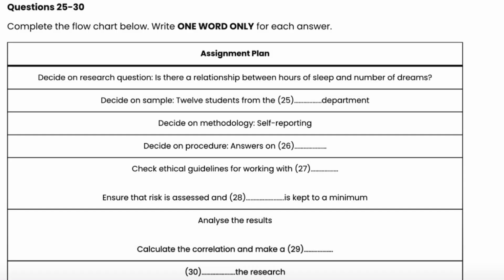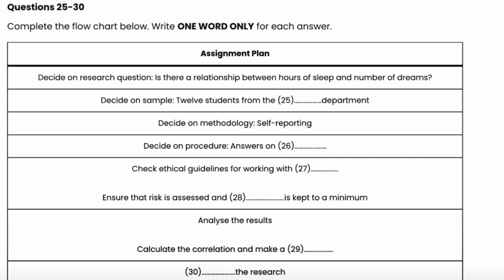Learn How To Solve Flow Chart Questions- IELTS Listening | Saviour Education Abroad | A Must Watch!!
In this video, we dive deep into strategies and techniques to help you tackle one of the trickiest question types in the IELTS Listening section. Whether you're a beginner or aiming for a higher band score, this tutorial is designed to equip you with the skills needed to confidently approach Flow Chart Questions.
Our expert instructor Mrs. Gargi Sehgal breaks down each step with clarity, providing actionable tips to enhance your listening skills and boost your IELTS performance.